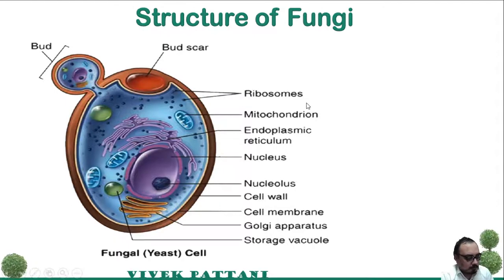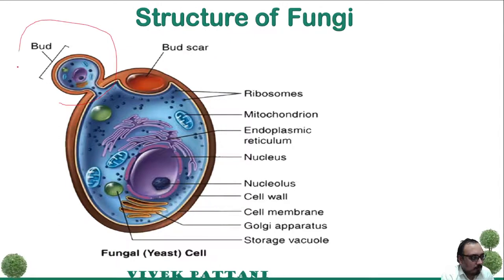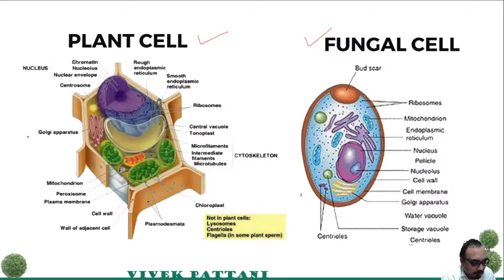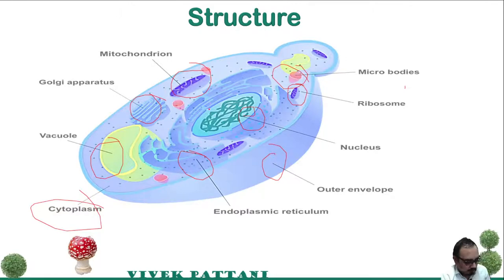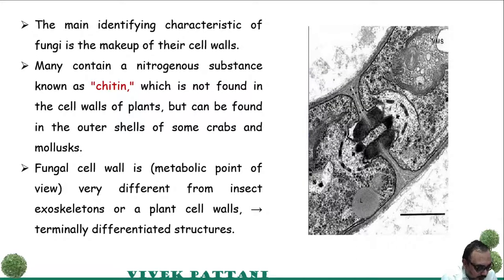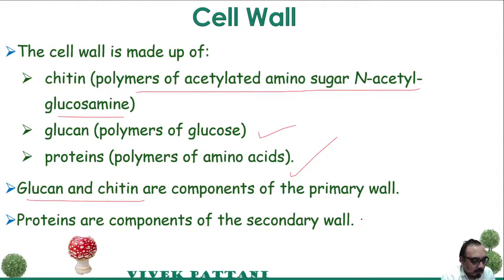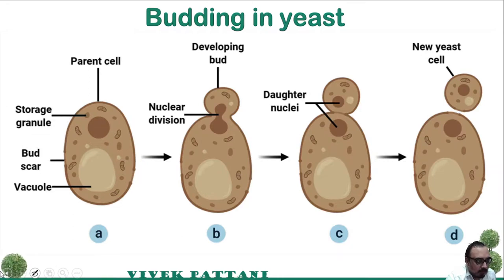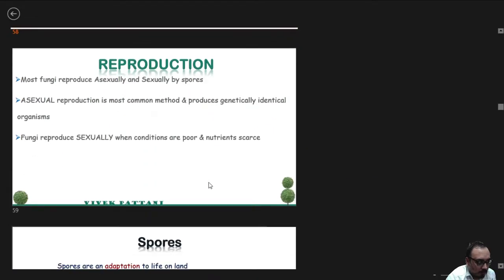Biology of Fungi-2 for Science students. Live stream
Lecture For Microbiology Students.
1. General characteristics – Definition, occurrence, Structure, Reproduction
2. Classification and introduction to major divisions of Fungi
3. Economic importance of fungi

Timeline
00:00 Opener
00:16 Structure of fungi
09:22 Cell wall
15:20 mega mold
19:18 vegetative structures